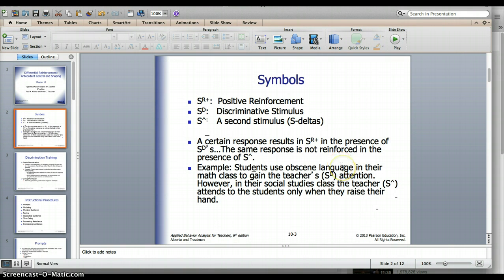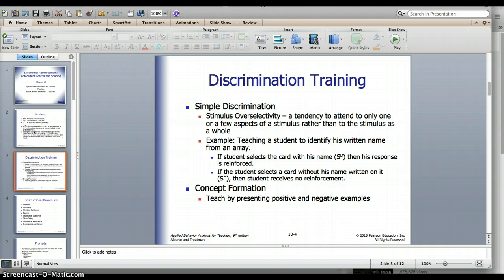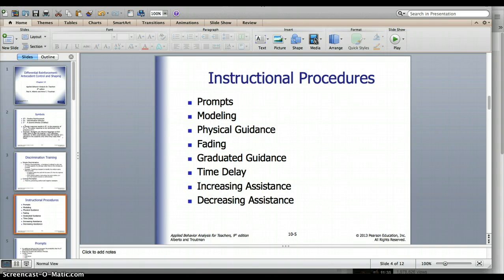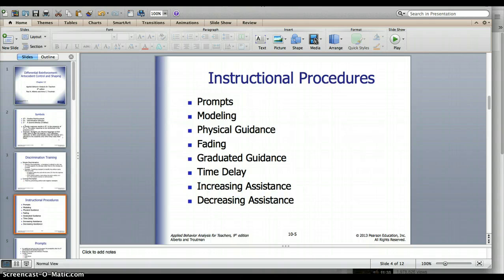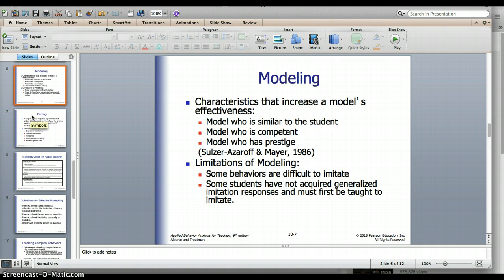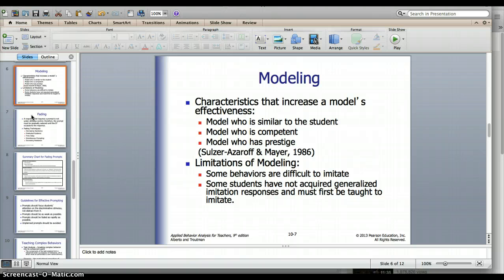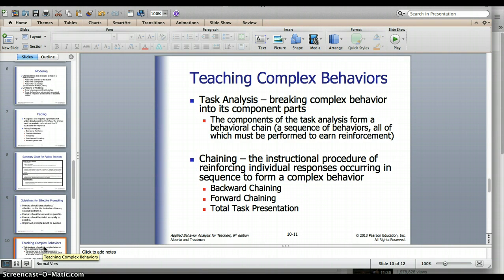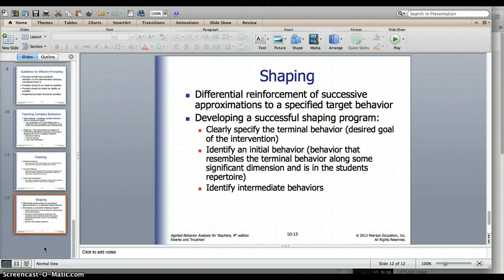alberto&troutman ch 10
info for chapter 10